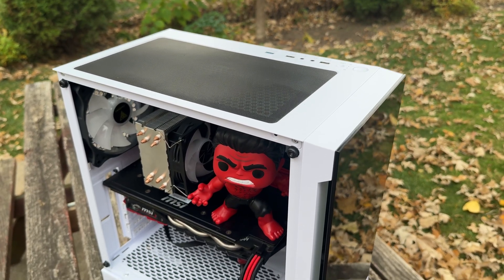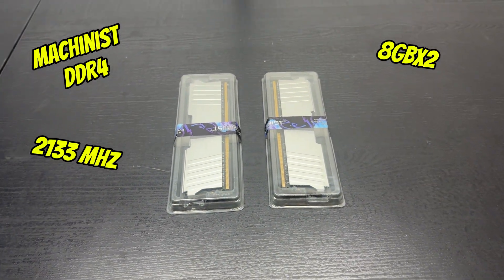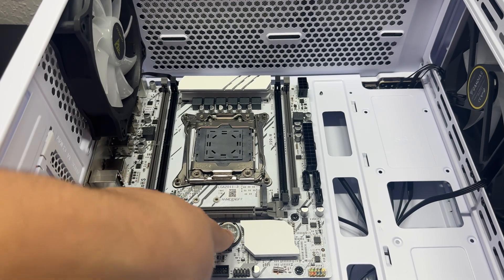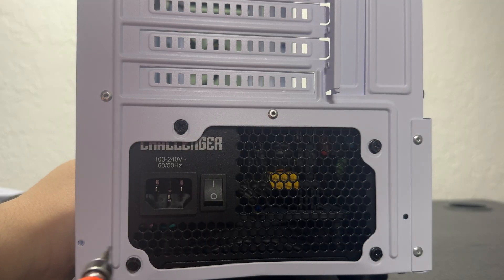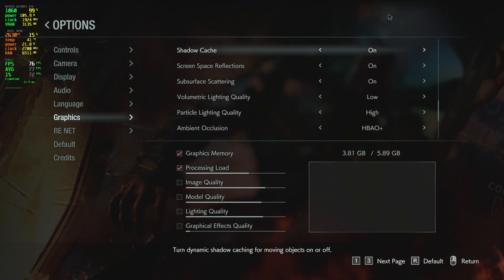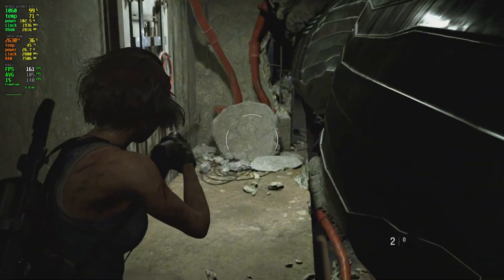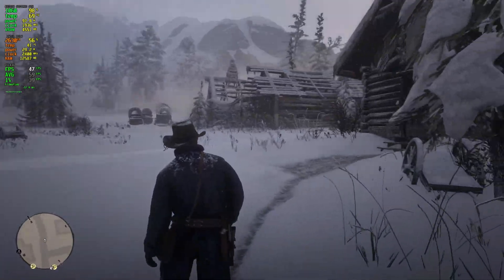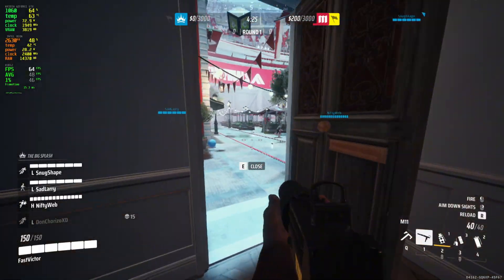$289 BUDGET PC BUILD!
Build specs:
GPU - GTX 1060 on used market so no link!
CABLE EXTENSIONS
FUNKO POP
GPU STAND

0:00 INTRO
00:11 CASE
00:44 MOTHERBOARD
00:59 CPU
01:20 CPU COOLER/FAN
01:38 RAM
01:51 SSD
02:11 GPU
02:51 PSU
03:02 PC BUILDING
06:20 PART PRICES
06:41 BENCHMARKS 1080P
11:58 OUTRO
12:21 END